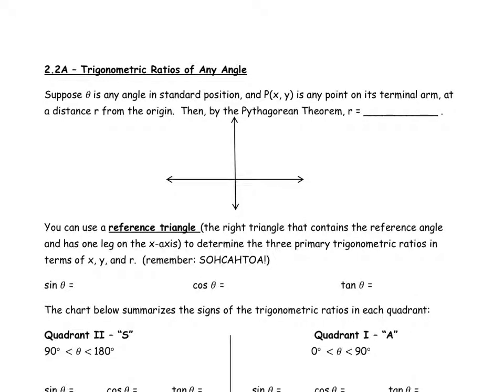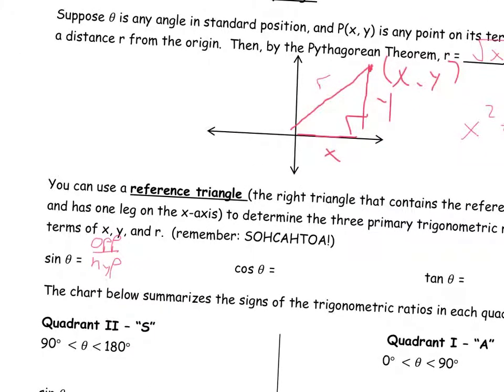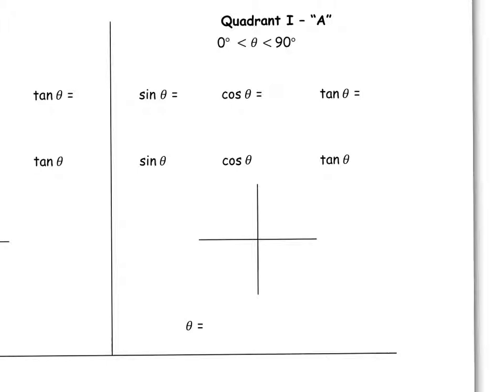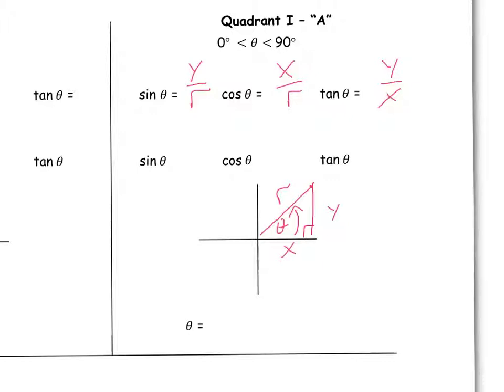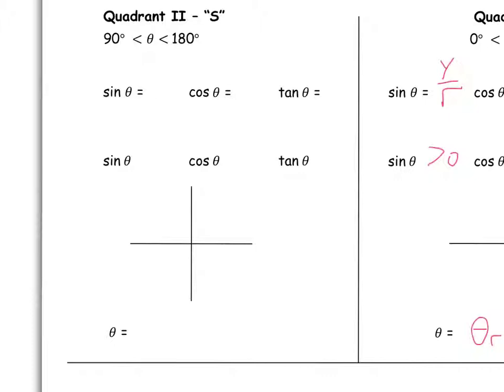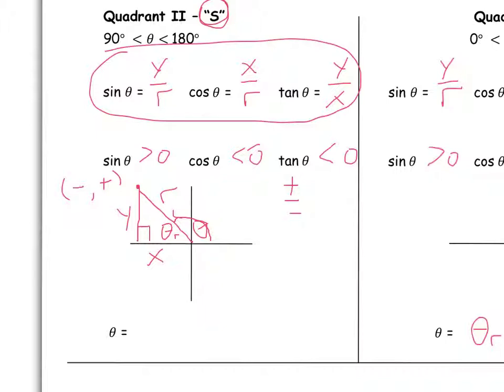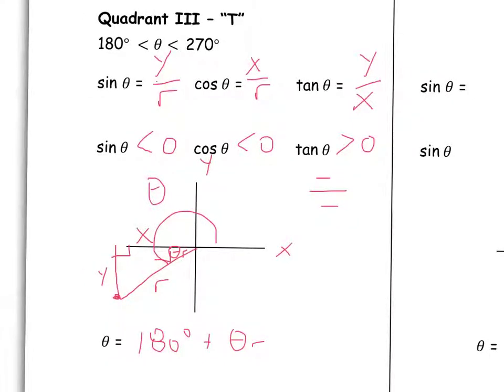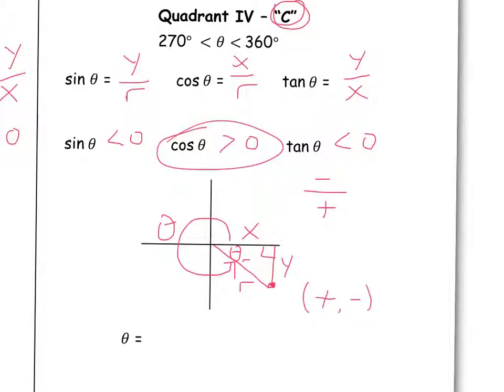2.2 trig out come T2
Trigonometry Section 2.2 (outcome T2) for Pre-Calculus 30S.

Video produced by Ketri Wilkes from Balmoral Hall School as part of a professional development opportunity at Fort Richmond Collegiate.